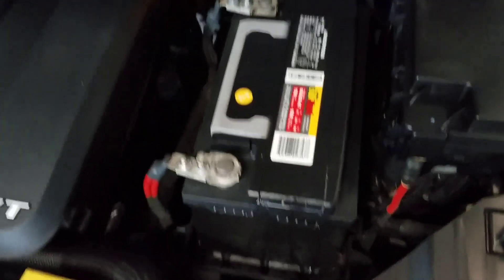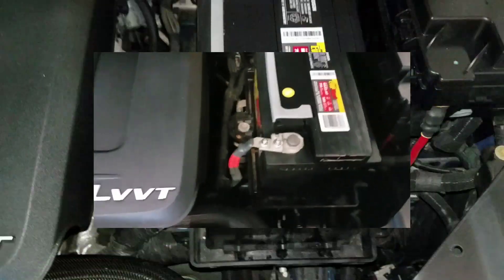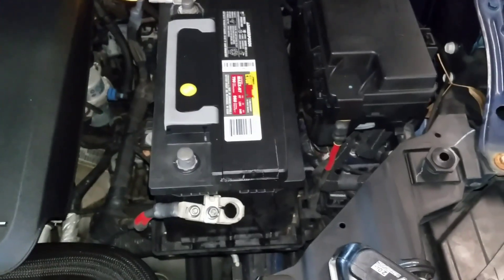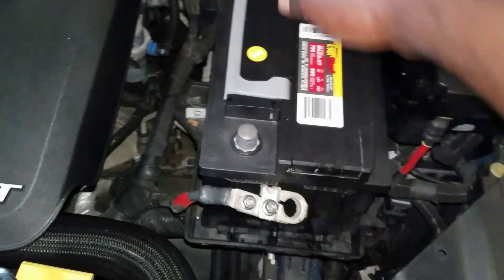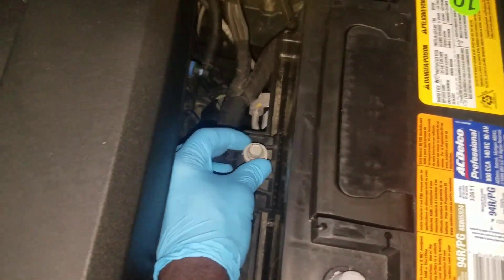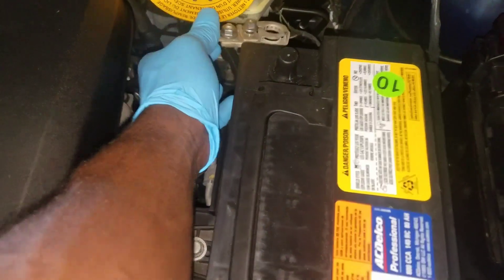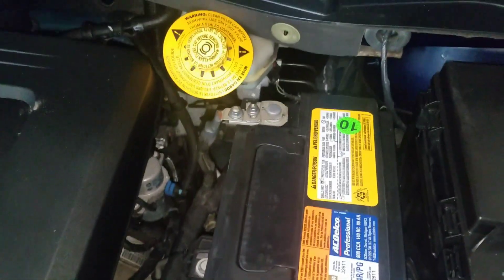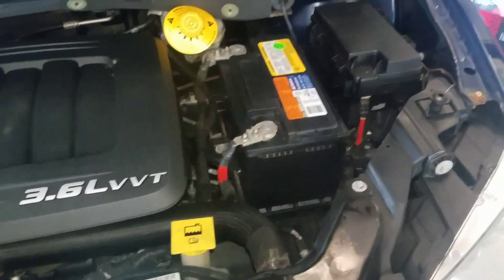dodge caravan town and country battery replacement